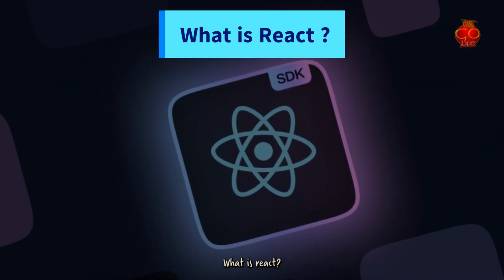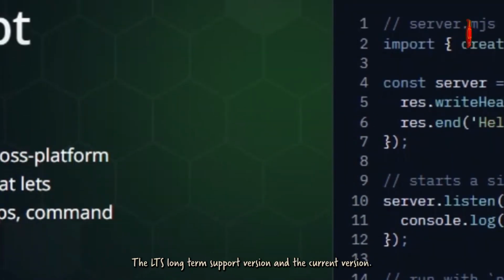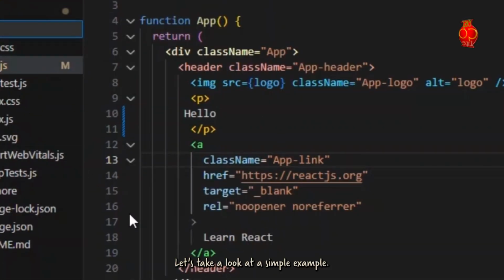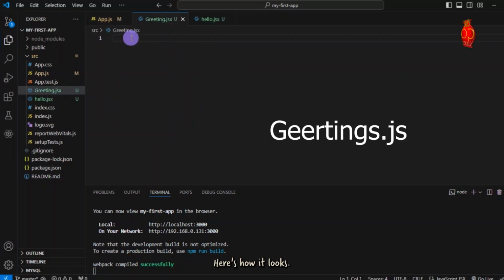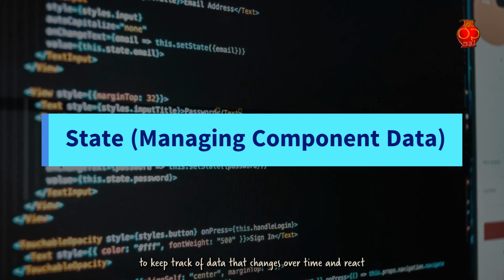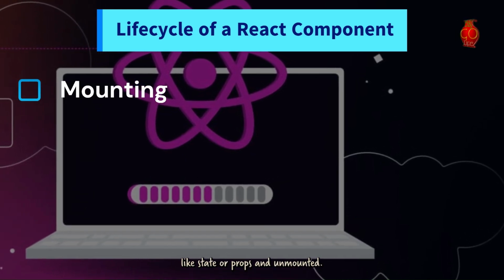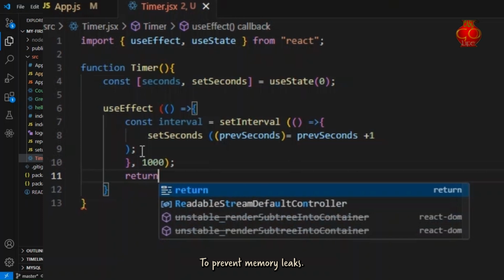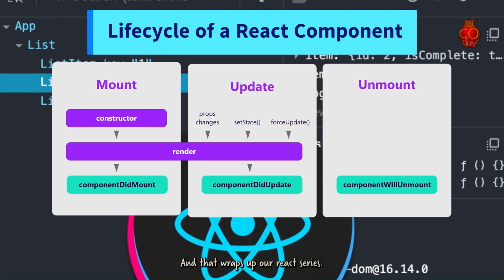Master React: Revolutionizing Web Apps with JavaScript!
Discover how WebEngage leverages the power of React, the leading JavaScript library, to create stunning and effective user interfaces for push notifications. Learn the secrets behind crafting seamless user experiences and take your React skills to the next level! 💡